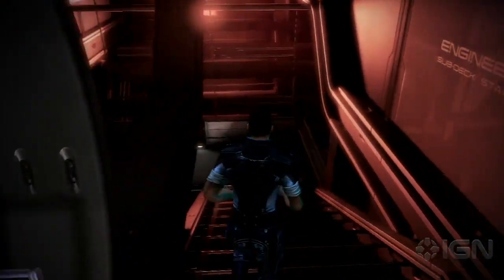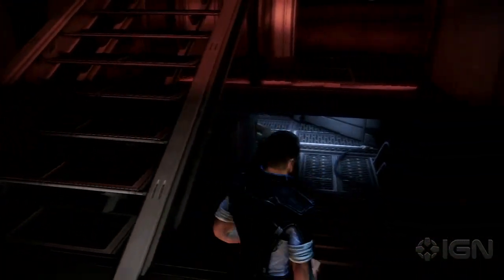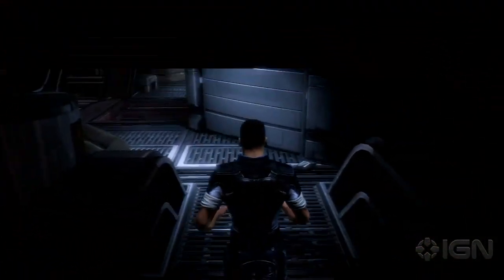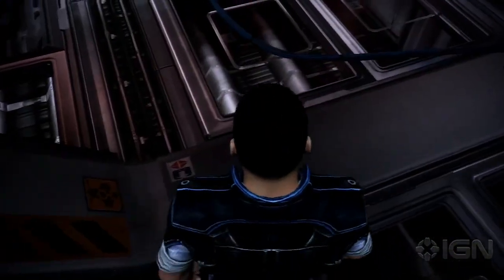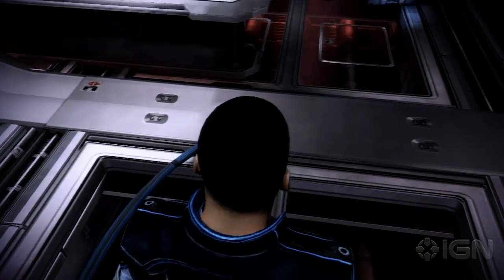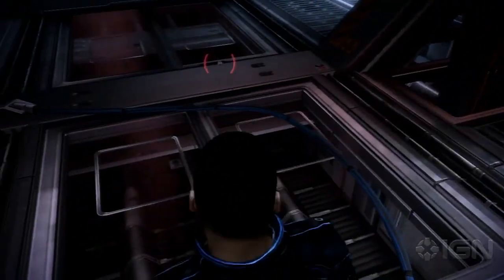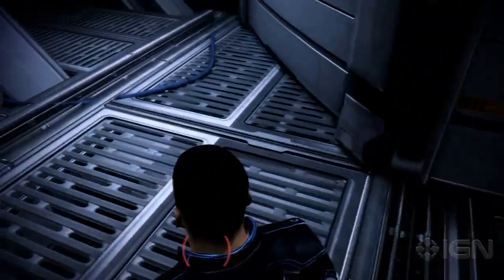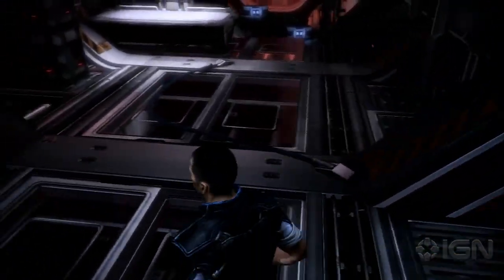Mass Effect 3 - Space Hamster Easter Egg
Check out the Space Hamster Easter Egg in Mass Effect 3.